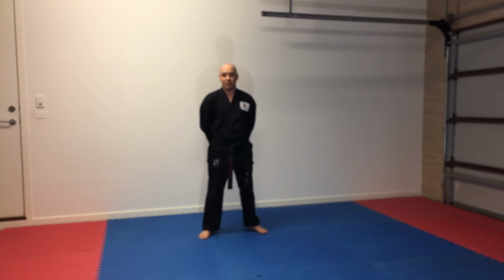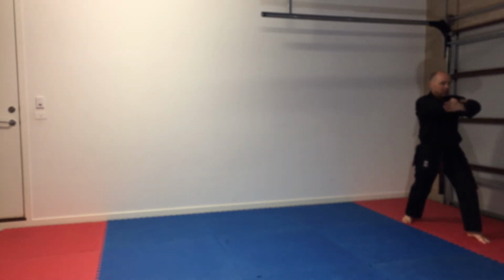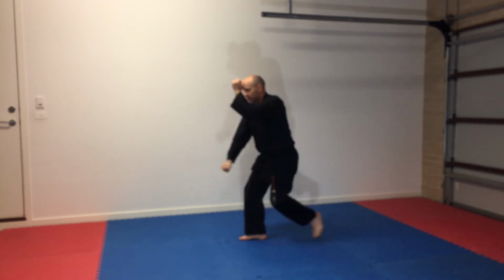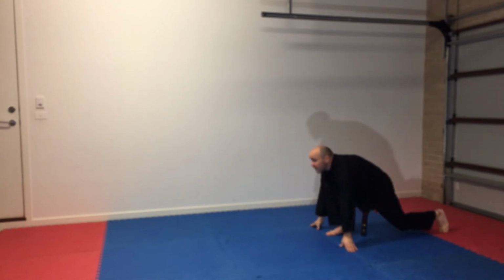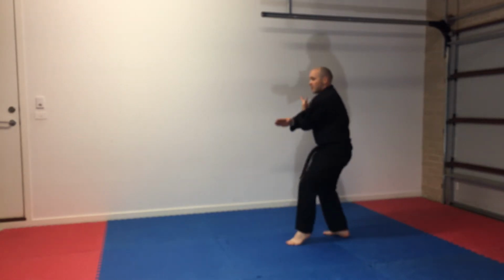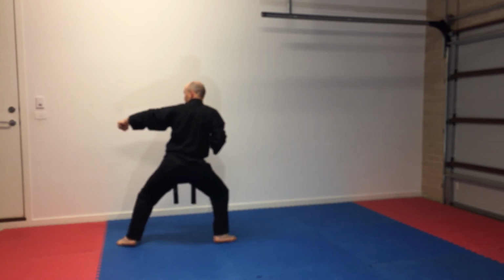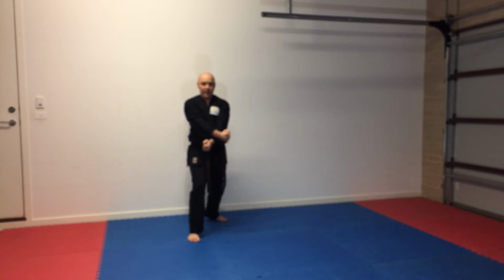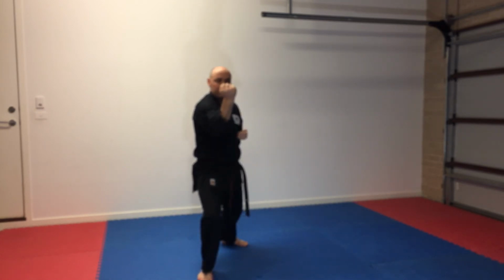Shukokai Kata kosokun shiho